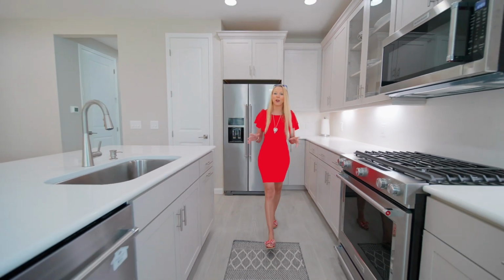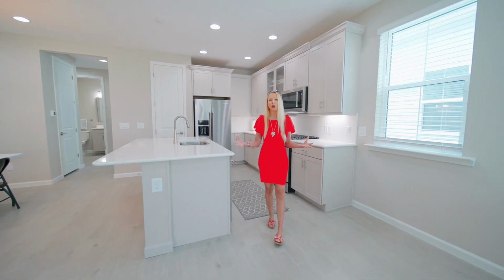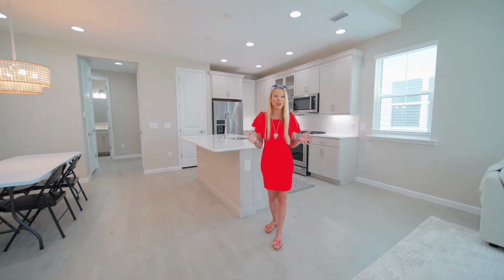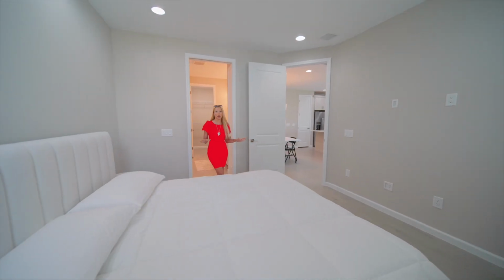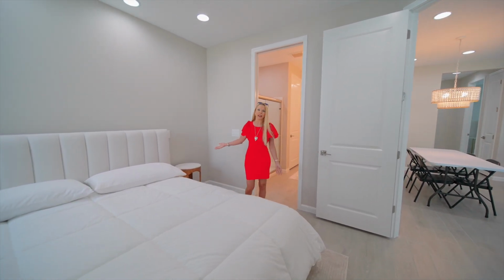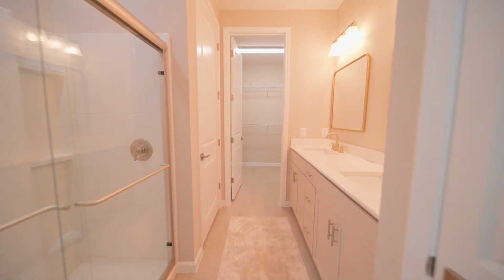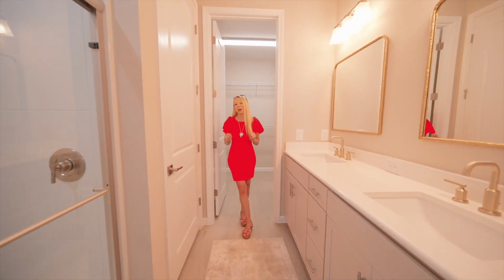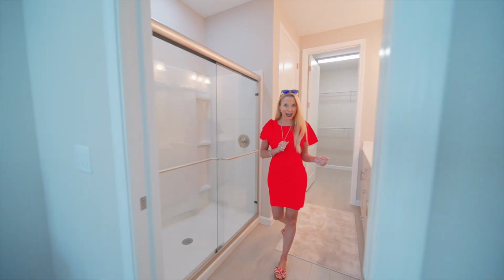Latitude Margaritaville | PCB, 30A, Santa Rosa Beach Real Estate🏝️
Welcome to your own slice of paradise! This stunning, like-new Bamboo model, built in 2024, is located in the 55+ Latitude Margaritaville Watersound community and embodies the perfect blend of luxury and relaxation. With 2 bedrooms and 2 baths, this home is a tropical retreat featuring nearly $70,000 in upgrades. Step into elegance with 8-foot doors throughout, and admire the beautifully designed kitchen boasting 42-inch cabinets with added crown molding, soft-close mechanisms, built-in pull-outs, and under-cabinet lighting. The kitchen features Level 3 quartz countertops and a matching backsplash, trimmed-out kitchen island, and built-in cabinetry around the refrigerator. The upgraded performance appliance package, including a gas stove and pull-out trash in the cabinetry, completes this gourmet space. Both bathrooms are also upgraded with luxurious quartz countertops.No detail has been overlooked with Level 3 soft-toned wood-look tile flooring extending throughout the home--no carpet! The laundry room has been enhanced with updated cabinetry offering ample storage. The 2-car garage features an epoxy-coated floor for durability and a utility sink. The front porch is not only coated for durability but also screened-in, offering a perfect spot to enjoy the outdoors.Modern conveniences abound with an abundance of recessed lighting throughout, reader lights in the master bedroom, and extra electrical outlets everywhere, including hi-lo TV jacks. A basic security camera is also included for peace of mind. Window treatments are installed, so you can move in and start enjoying your new home immediately.Latitude at Watersound offers an unmatched lifestyle! Indulge in a 2-story full-service private restaurant overlooking the Intracoastal, or relax in the resort-style pool. Stay active with the state-of-the-art fitness facility, featuring an indoor lap pool, hot tub, and a variety of fitness classes. Enjoy endless outdoor activities with pickleball, tennis courts, bocce ball, and more. The community is continuously expanding with a future theater, pet grooming center, woodworking, and ceramics centers. Music is very much at the heart of this Jimmy Buffett-inspired lifestyle. In fact, there's a bandshell for live entertainment right in the middle of the lively Latitude Town Square! It is sure to bring a festive atmosphere to your days and nights. Daily events ensure there's always something to do. A shuttle service is available for beach trips and other planned activities. The HOA covers lawn maintenance, exterior paint, and roof replacement on a scheduled basis, so you can focus on enjoying your tropical lifestyle. ''It's 5 o'clock somewhere'' every day in this dreamy retreat!